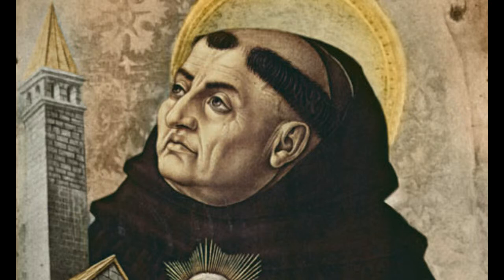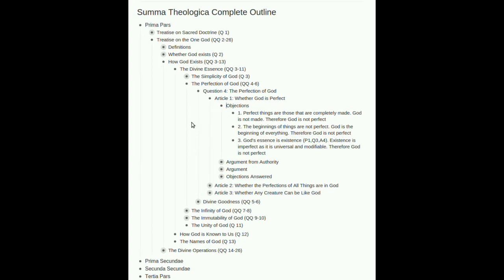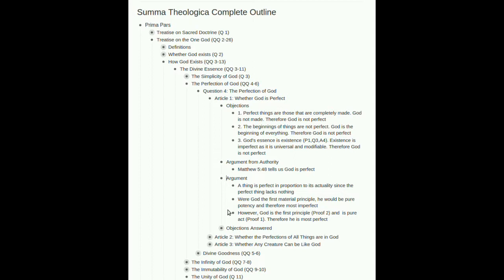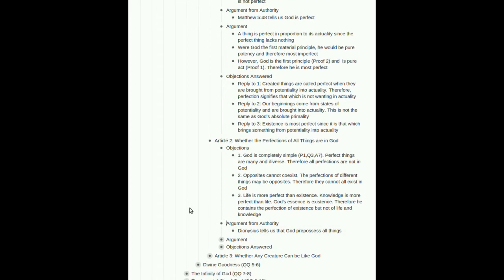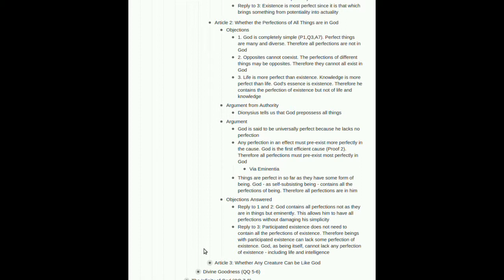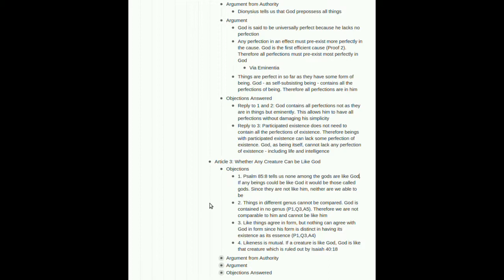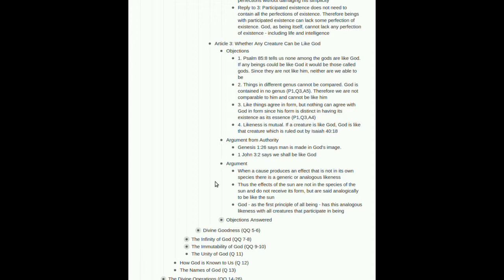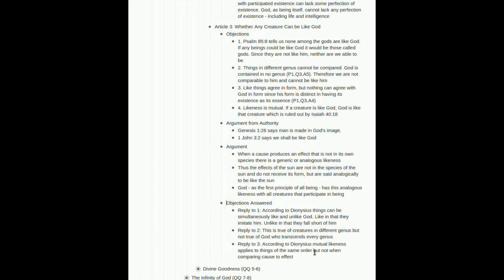Prima Pars, Question 4: The Perfection of God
I look at the three articles that make up Question 4: The Perfection of God

Finally, if you enjoy the videos you can like my Facbook